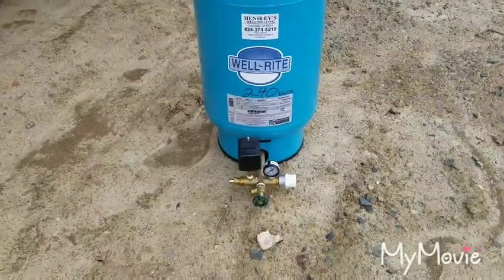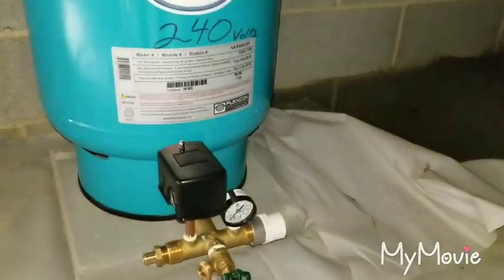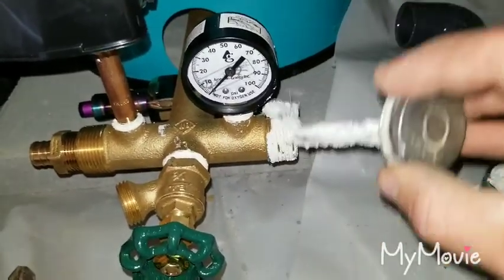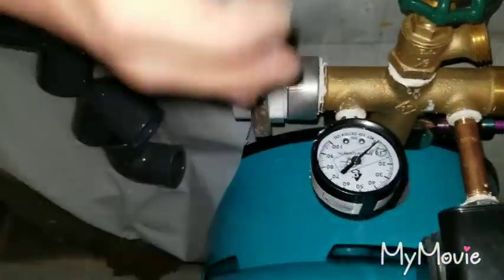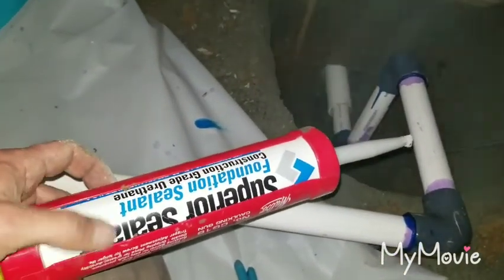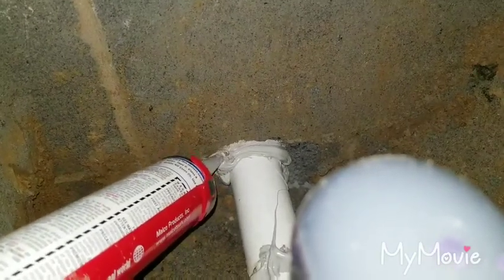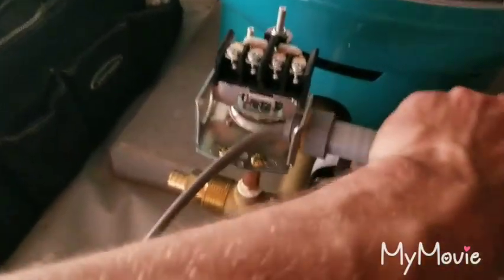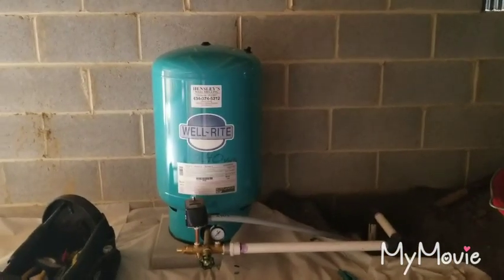Water Well Pressure Tank Install, Bladder Well Tank Great Tips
in this video i explain how to install a well systems pressure tank. fully detailed!